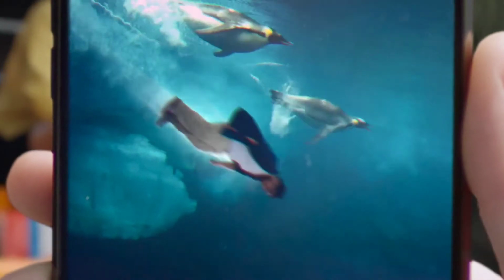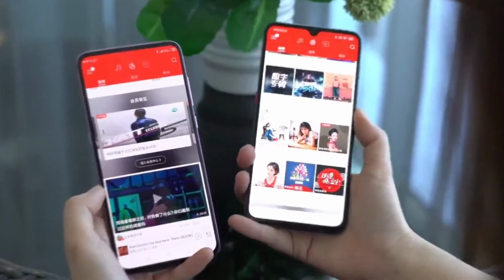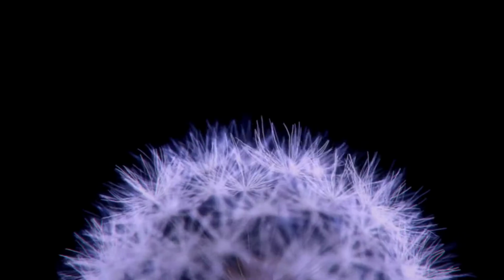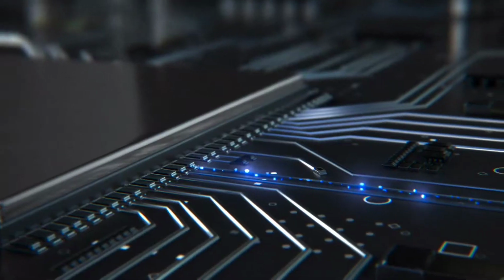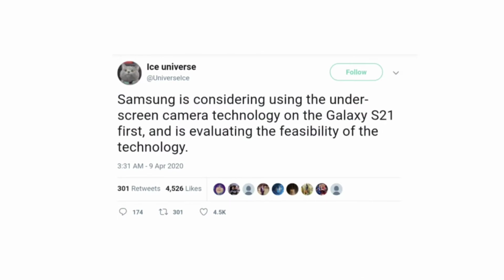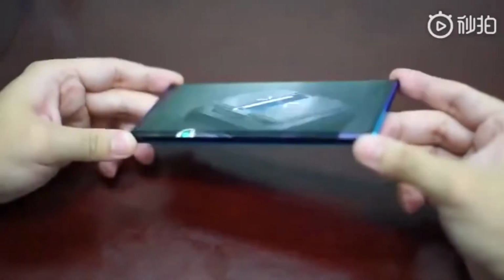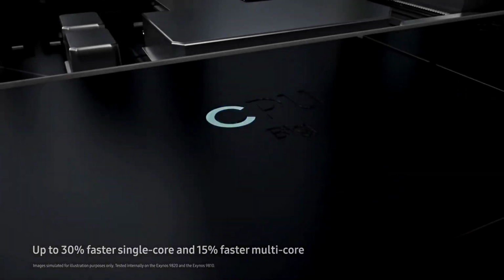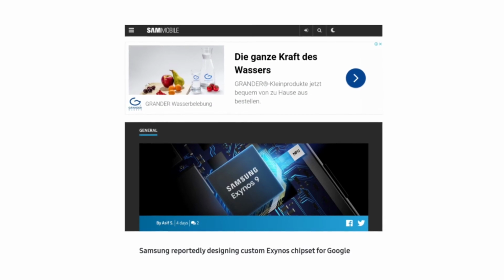Samsung Galaxy S21 - THIS CHANGE MIGHT MAKE IT DAMN EXPENSIVE!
Samsung Galaxy S21 has surfaced a major design leak and it might be too good to force Samsung to behave like Apple in terms of pricing. Google is working with Samsung on a project and it's seriously overrated.

This Channel was previously called Tech Samachar.